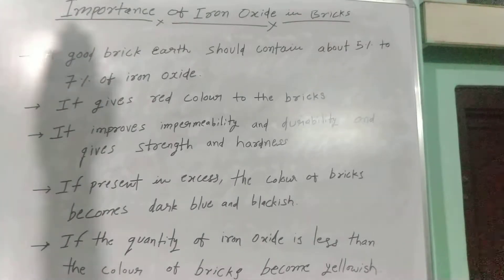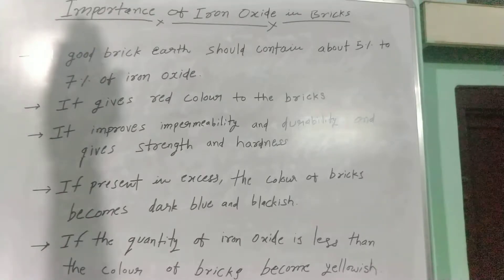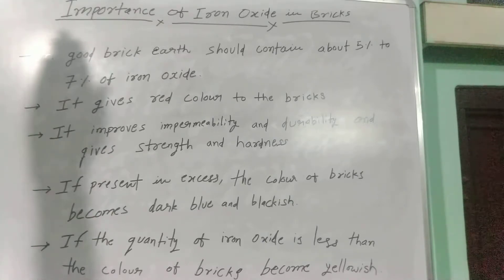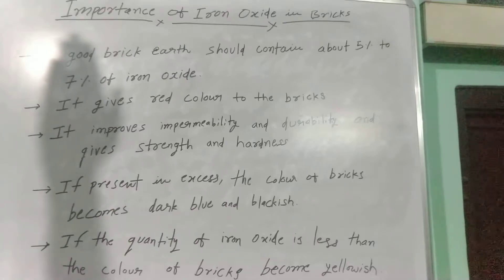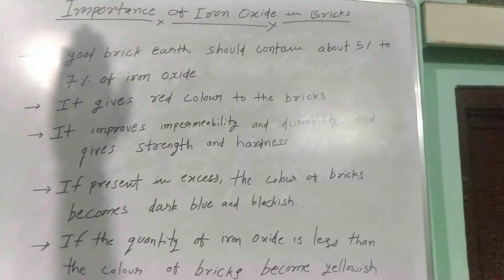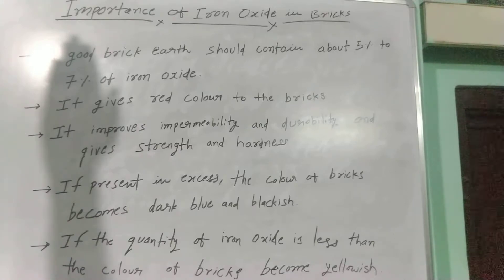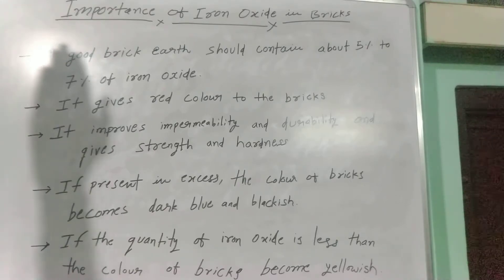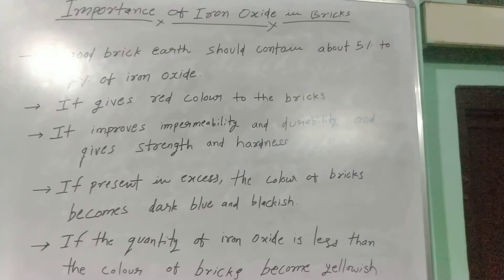Iron oxide in Bricks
Importance of iron oxide in Bricks